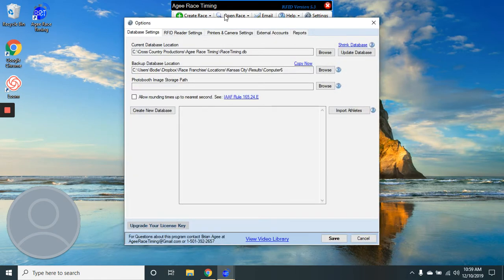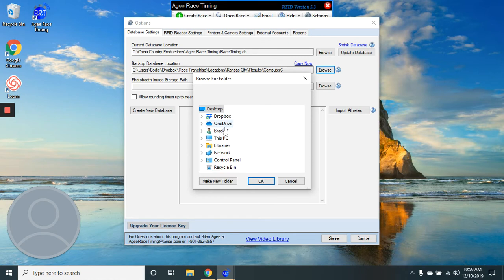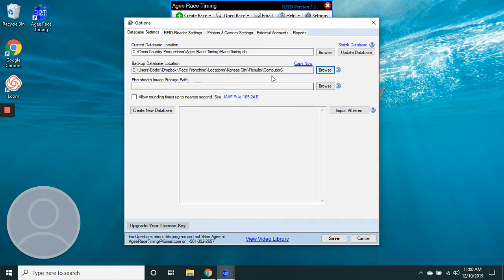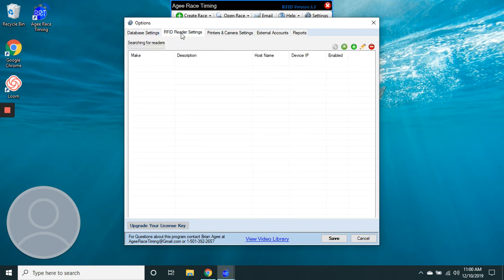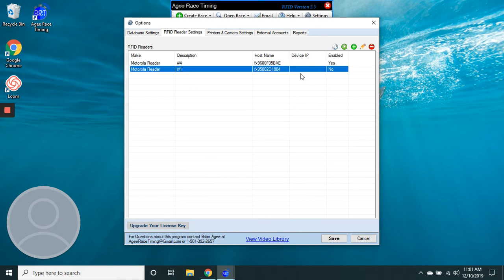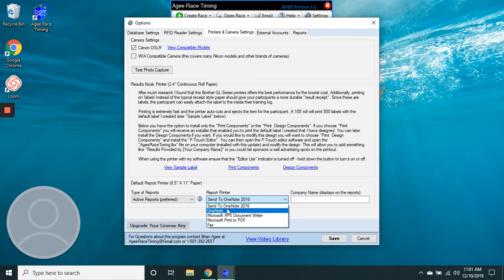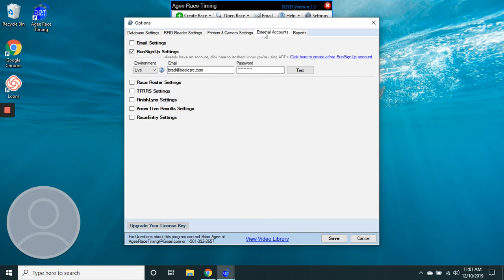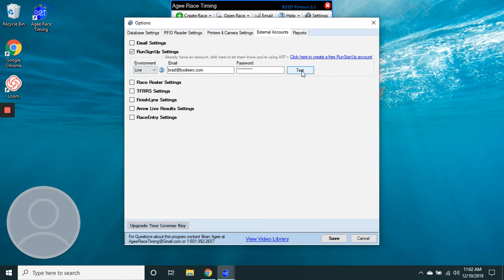How to Setup ART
Instructions for setting up Agee Race Timing